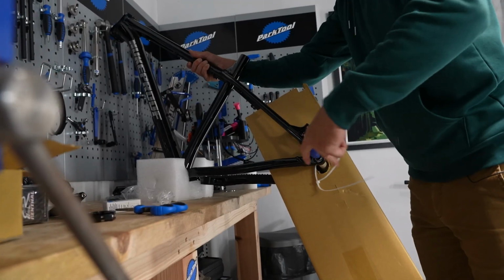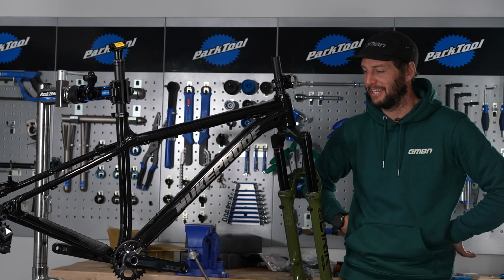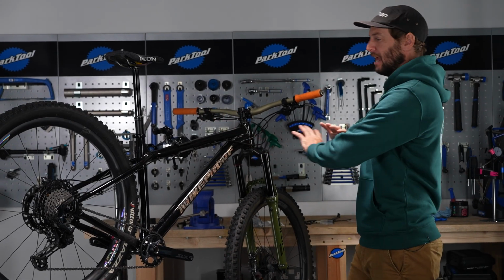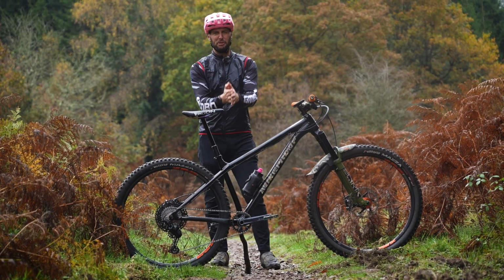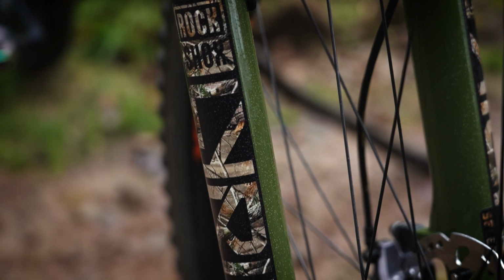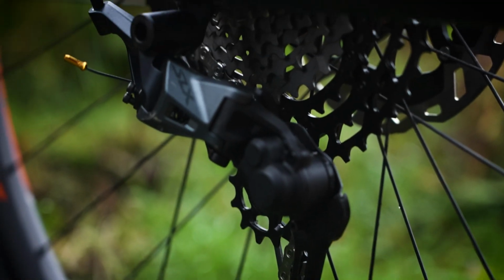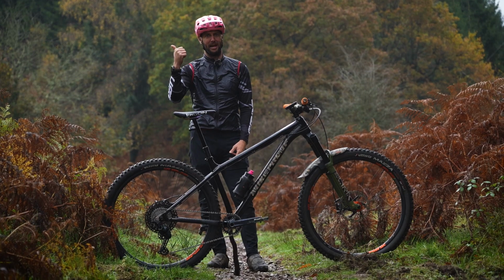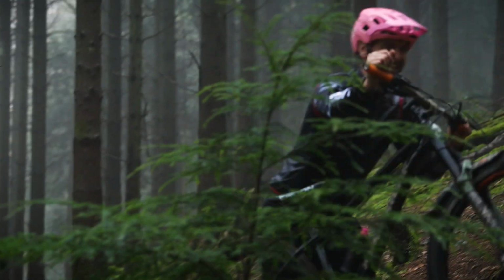Building The Ultimate Winter Hardtail! | GMBN Vlog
With winter comes the harsh, unpredictable weather, slippery trails and component-killing grit & grime! Rich Payne decided he wanted to build up a serious winter machine to handle the worst that British weather could throw at him so join him as he takes you through his bike build process and detailed bike check out in the Forest of Dean cycle centre!

Stab Me In The Back - Bonkers Beat Club
Exits - Felix Johansson Carne
Hyperreality - Cushy
Dissolving - Hanna Lindgren
Beneath Us - Power Druid